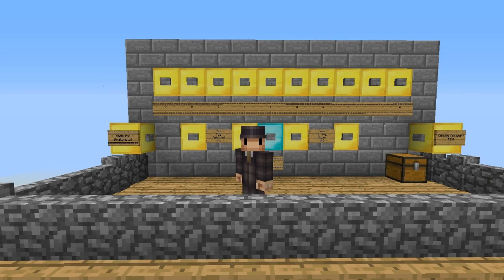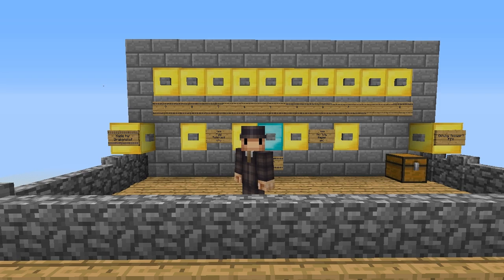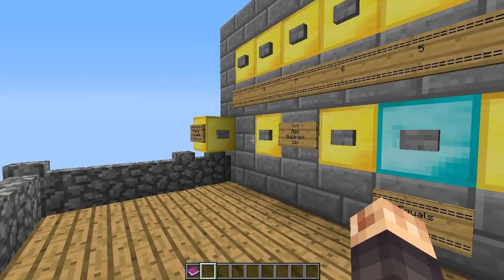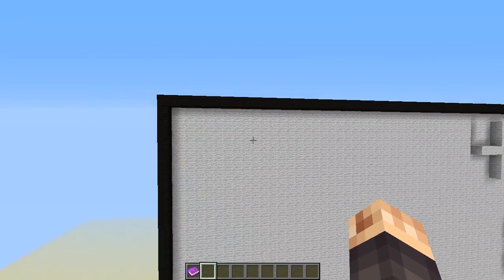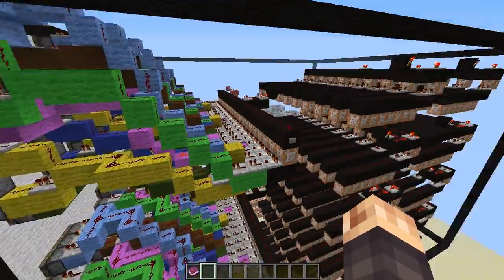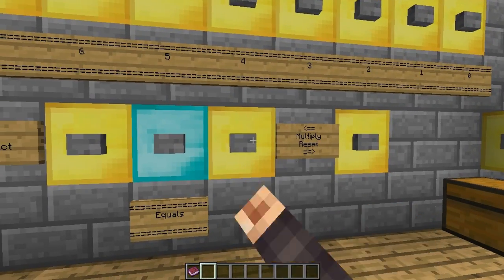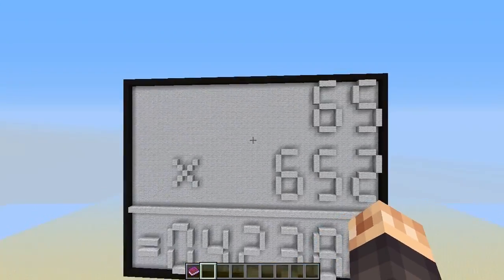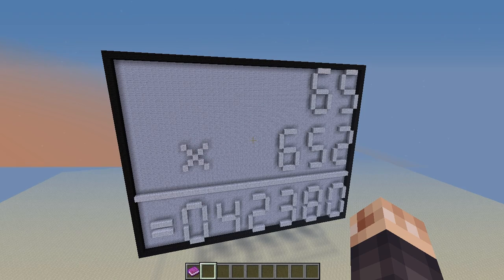ADVANCED CALCULATOR | Minecraft Showcase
Another impressive command block project by Drakonslof.  We are looking at his design for an advanced calculator that includes addition, multiplication and subtraction.  Up to three digit numbers can be inputed.  This project apparently includes around 2000 command blocks!